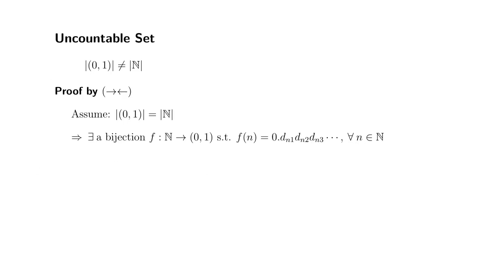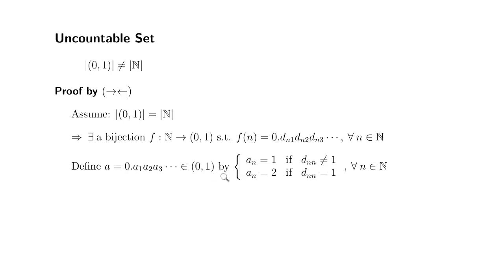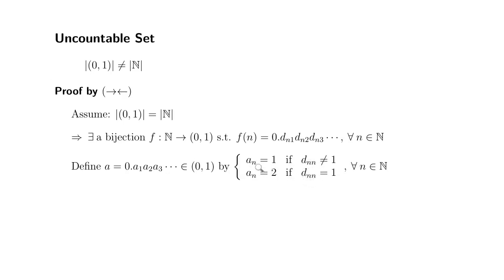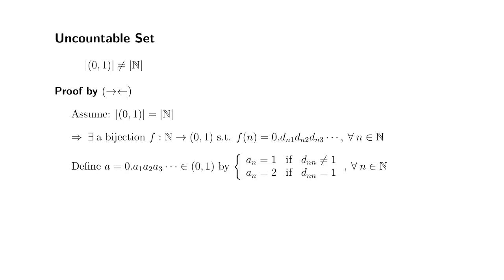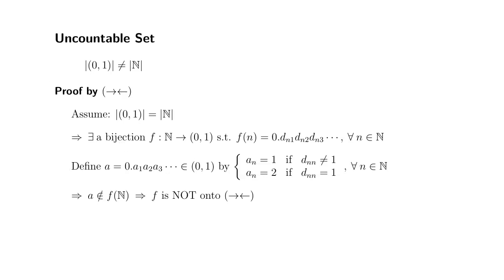How to Prove: (0,1) Is Uncountable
This video shows how to prove that (0,1) is uncountable.